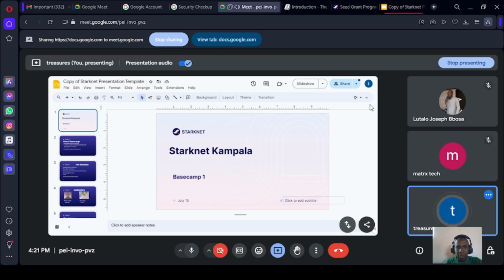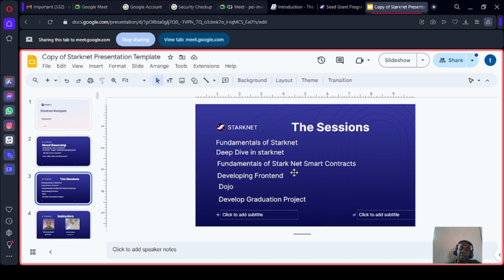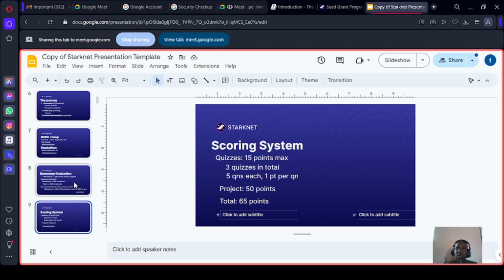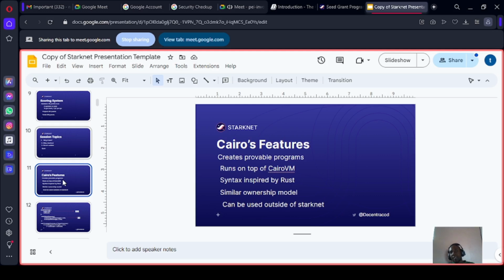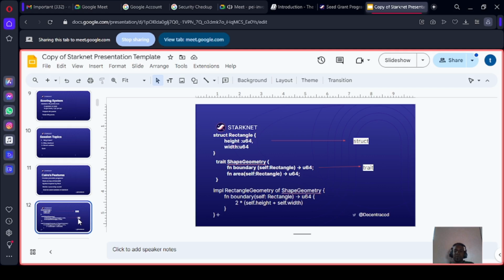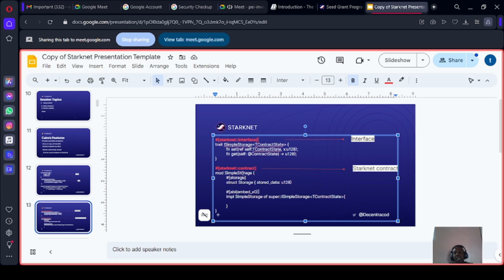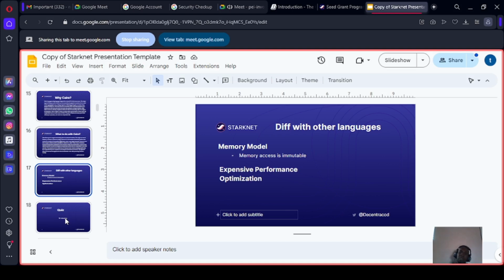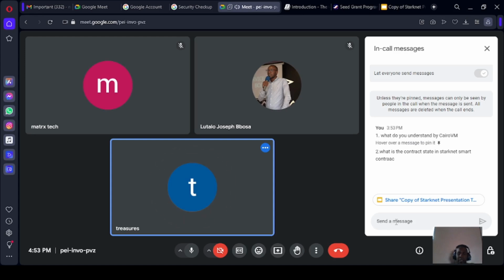Starknet Kampala Basecamp Session 1a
The Starknet Kampala basecamp has been organized to onboard new and experienced developers in the Starknet ecosystem. It is designed to take one from zero to building products on the Starknet ecosystem using its technology. In this session, we introduce the roadmap for this journey.